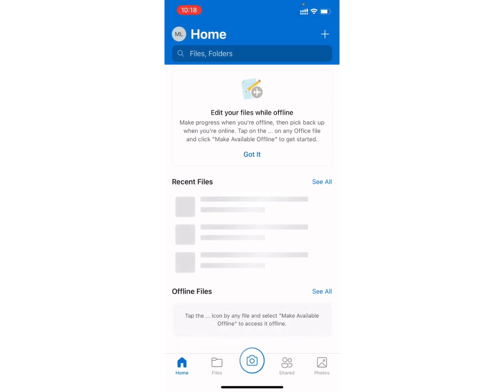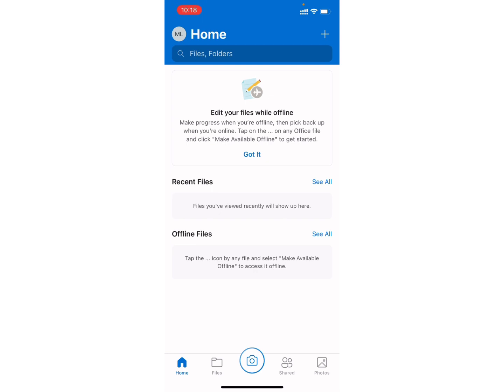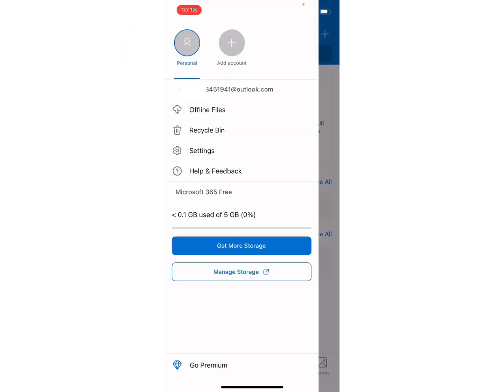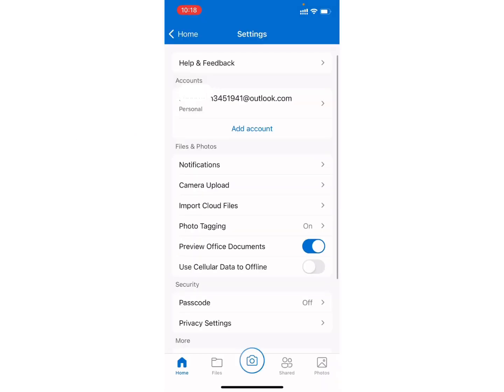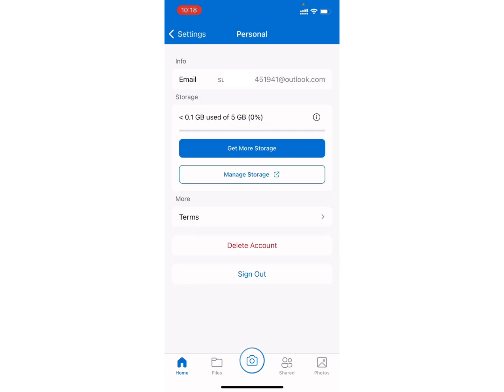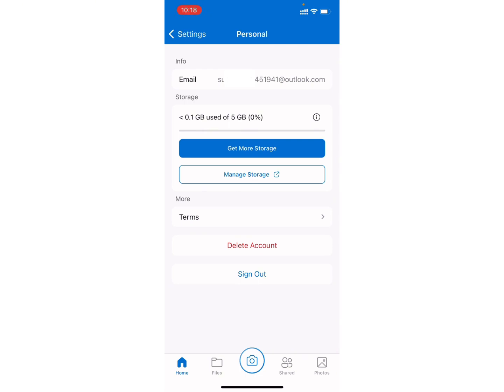How to Disable Microsoft Onedrive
Feeling overwhelmed by Microsoft OneDrive?  This video is your guide to taking control! We'll show you two simple methods for disabling OneDrive,  whether you want to declutter your desktop and stop syncing files, or completely remove it from your computer.